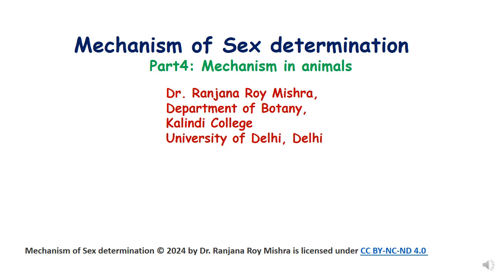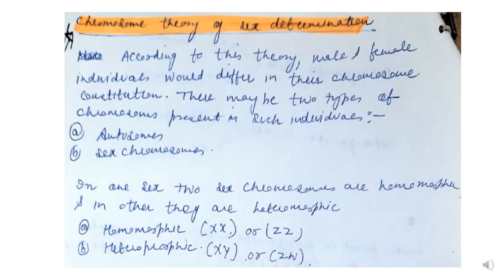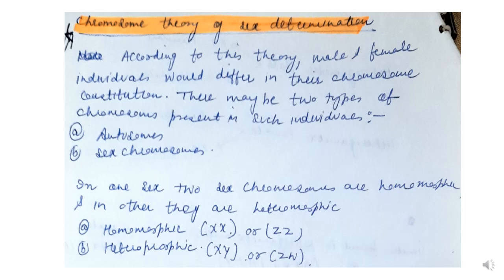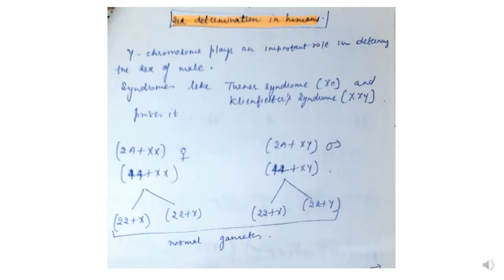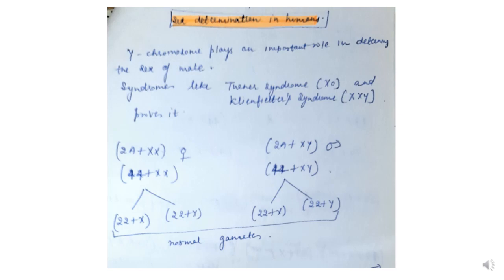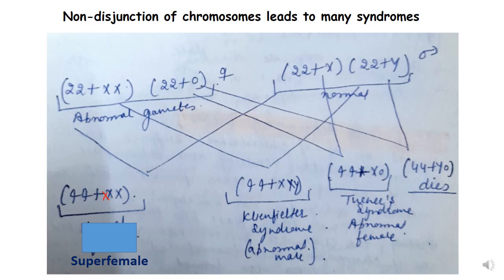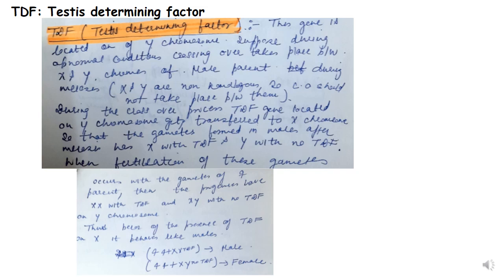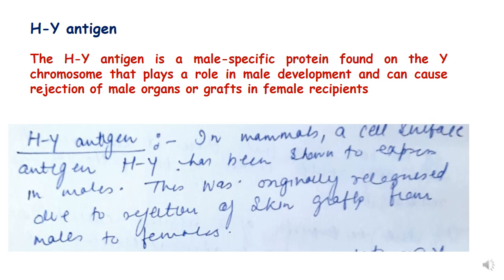Mechanism of sex determination in Animals